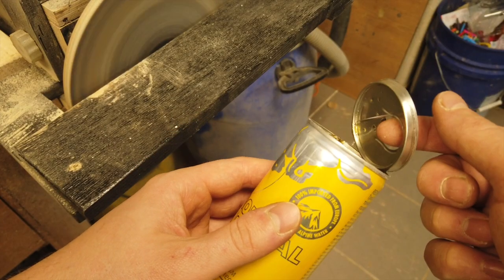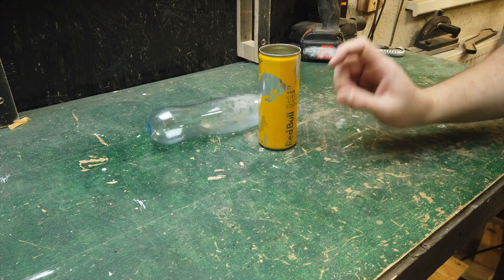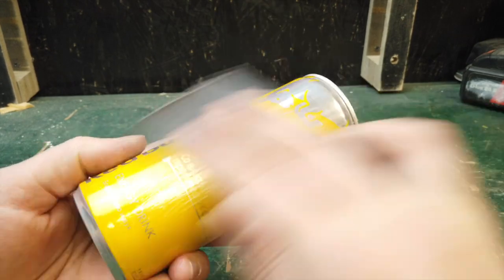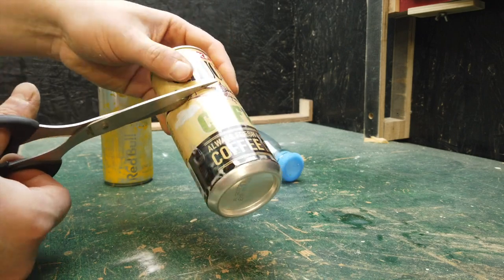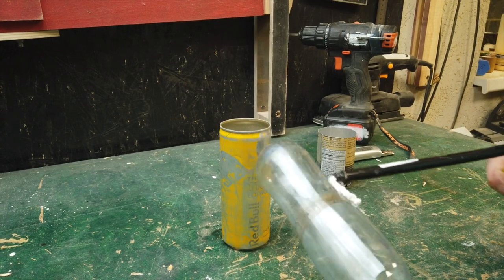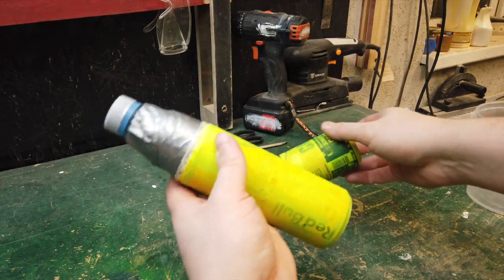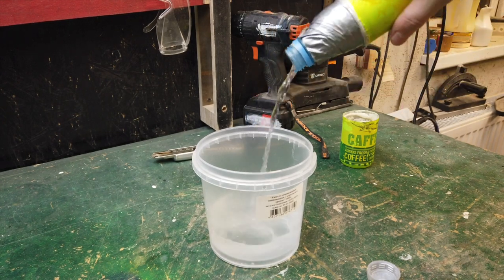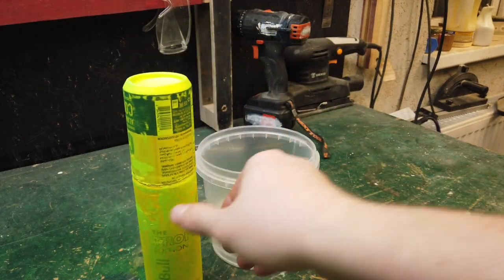Мало кто знает секрет пустой банки! Гениальная идея своими руками за несколько минут!!!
This is dangerous, don't repeat this at home!